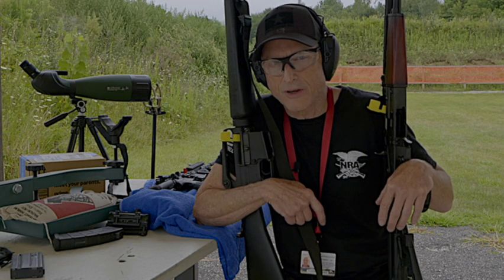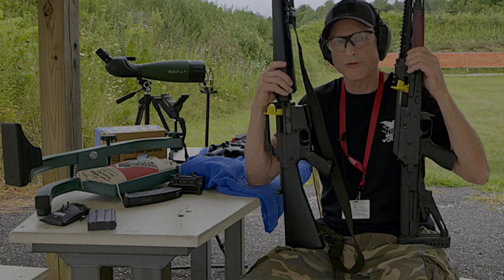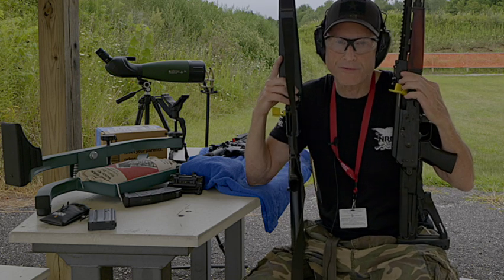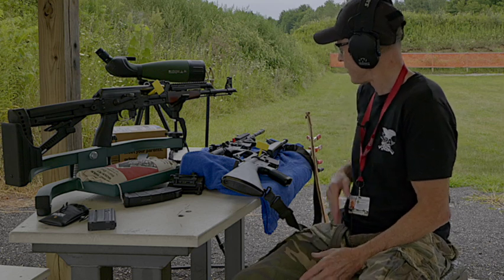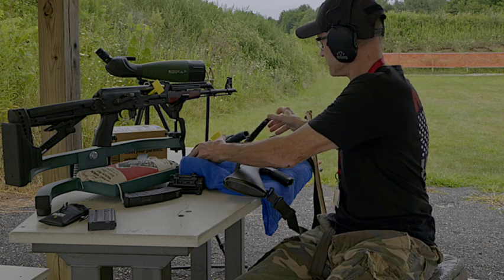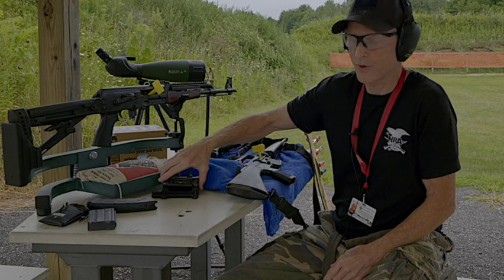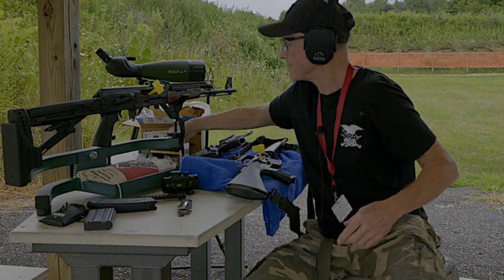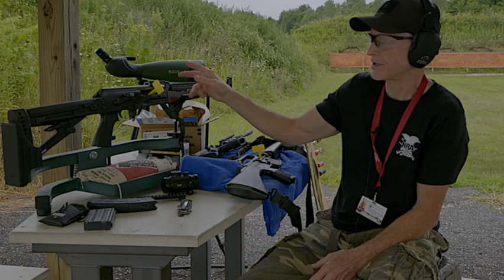SHTF AK vs AR Who Wins!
SHTF AK vs AR Who Wins! Which one would you employ for a SHTF situation? Find out if the AK is just as accurate as the AR!